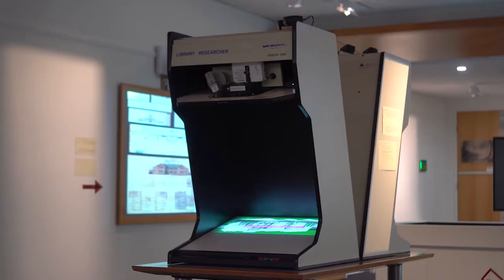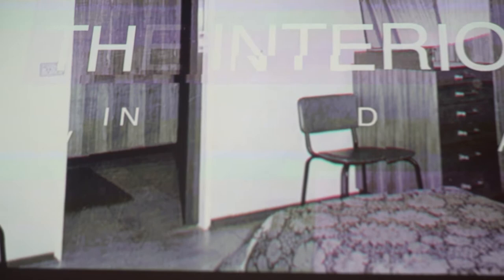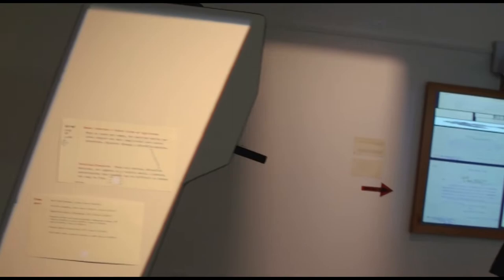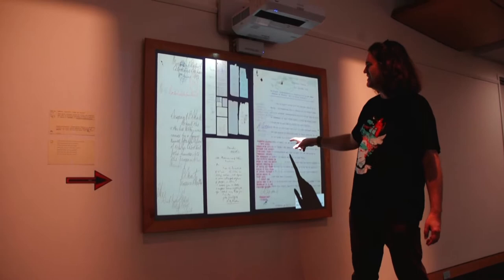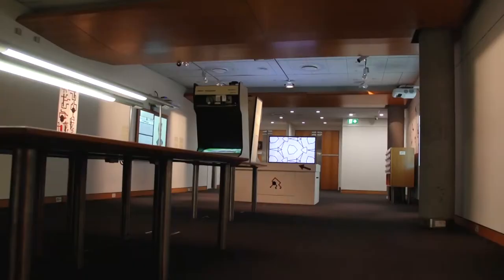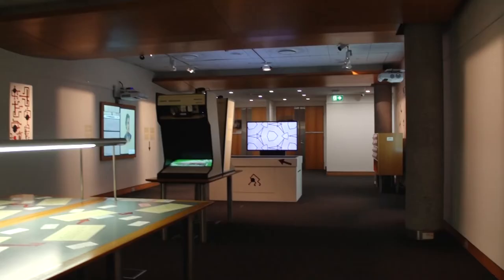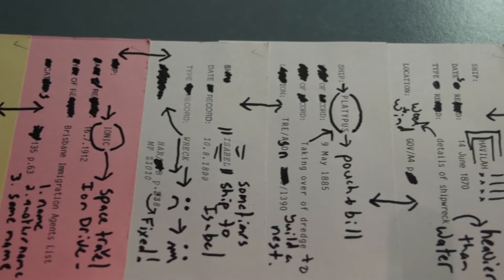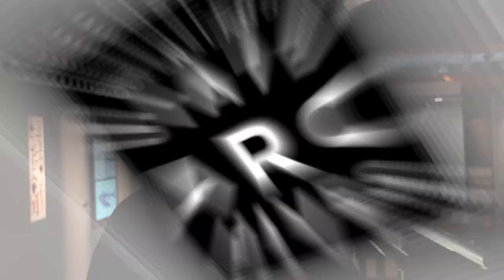Video Art Installation at Queensland State Archives - Dr. Jason Nelson Exhibition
The Queensland State Archives is hosting Dr. Jason nelson to create interactive artwork and digital poetry using items from the Archives.

Jason will spend the next several months exploring the collection to identify papers, photographs, videos, sounds and objects to create a series of fictional narratives in new artworks. These works will culminate into an exhibition of digital and interactive installations which will open in December at the Queensland State Archives at 435 Compton Road, Runcorn.

You can find more material from the Queensland State Archives on Flickr

Or find out about more of exhibitions on the Queensland Archives